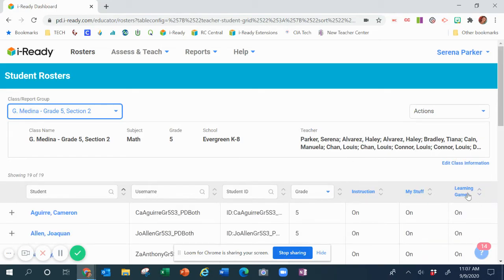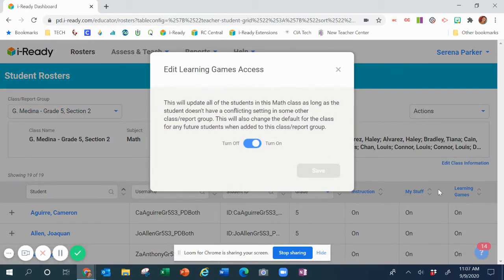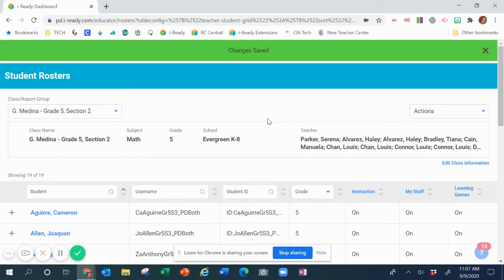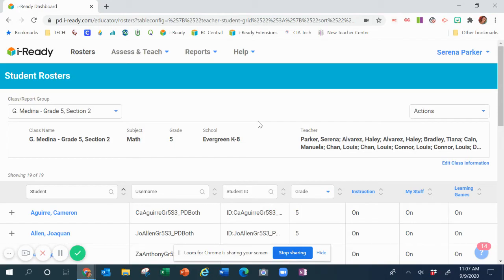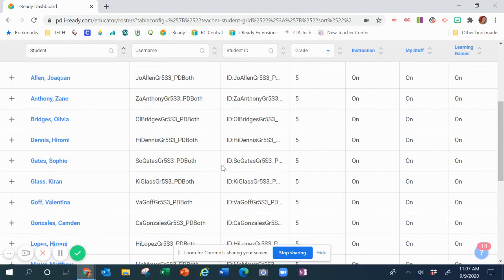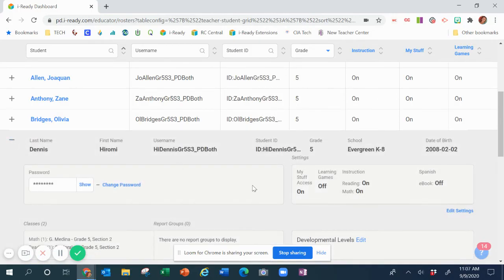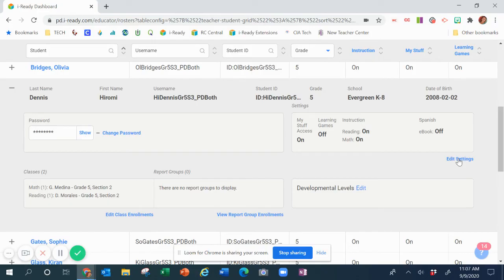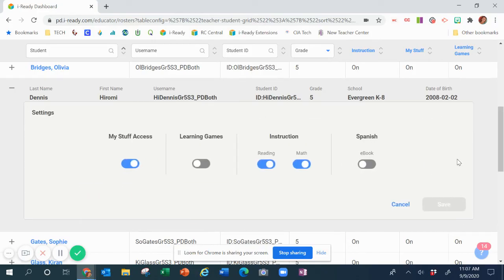iReady: Turning On/Off Learning Games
Instructions on how to turn ON or OFF Learning Games for your entire class or specific students.